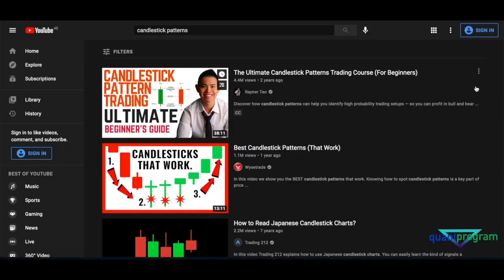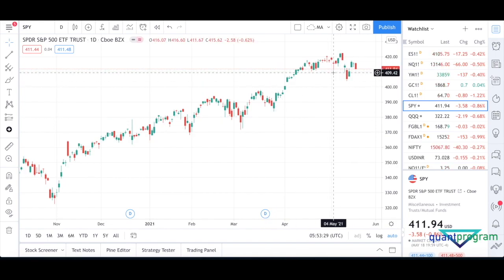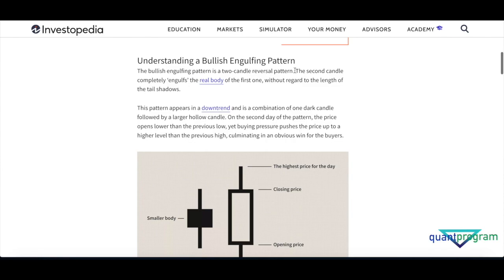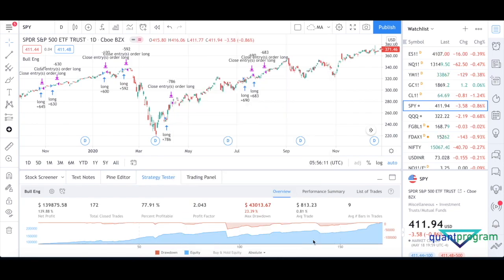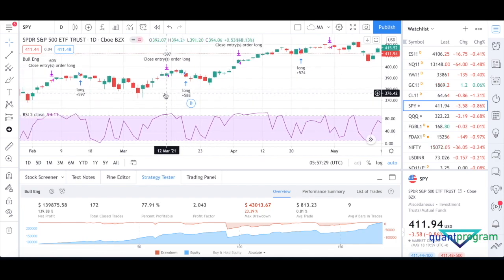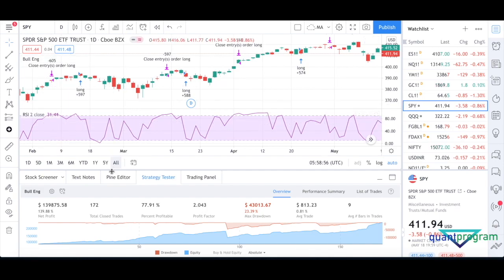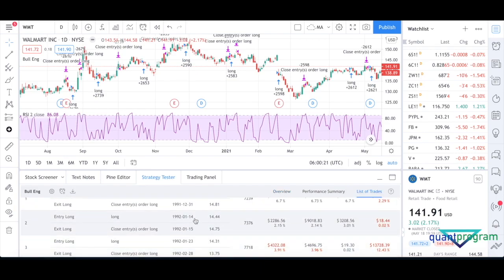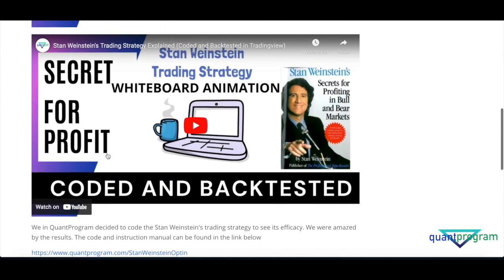BACKTESTING Candlestick Patterns(Bulling Engulfing).DO THEY WORK?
There are lots of videos on youtube about candlestick pattern. But the problem being none of them offer any scientific evidence proving its efficacy. So i have coded this strategy on Pinescript and have shown the results.

You can download the code for free below.